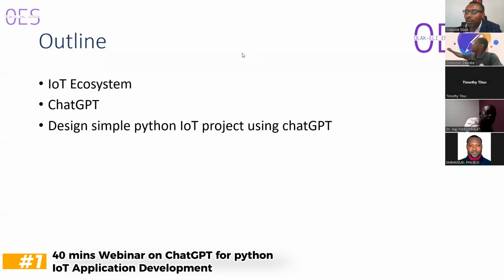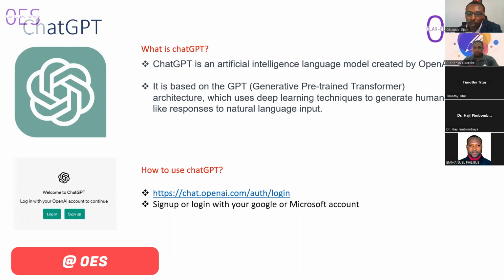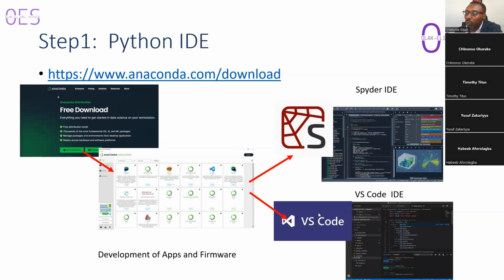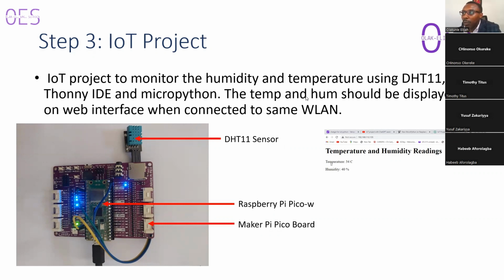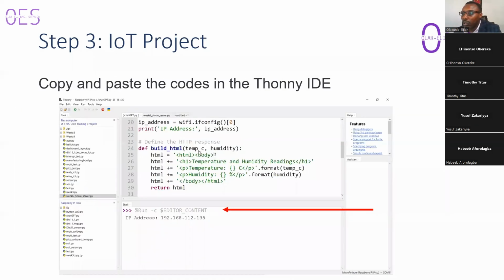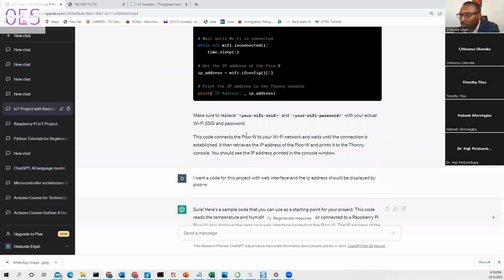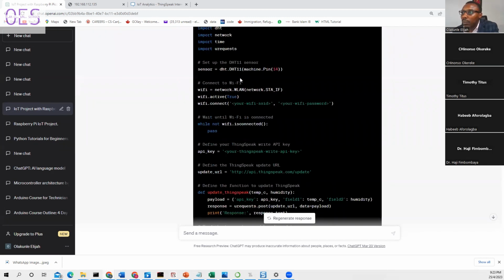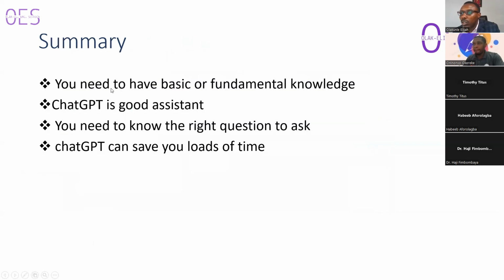Webinar #6 - ChatGPT for Python IoT Application Development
40 mins Webinar on ChatGPT for Python IoT Application Development held on the 25th of April 2023. Speaker: Dr. O. Elijah